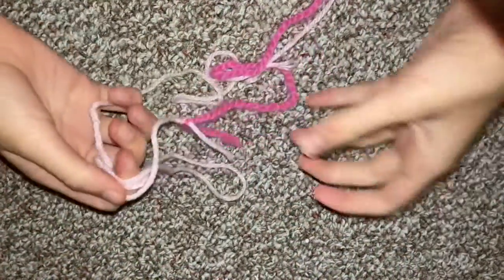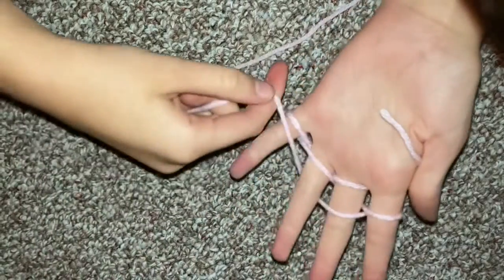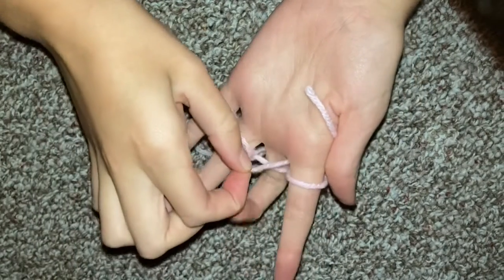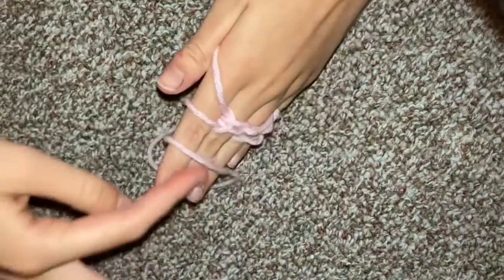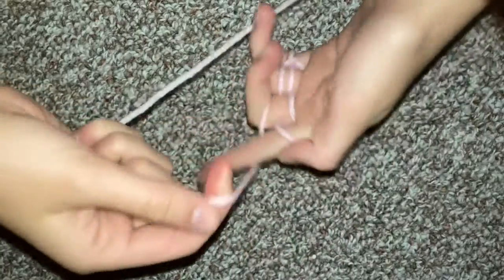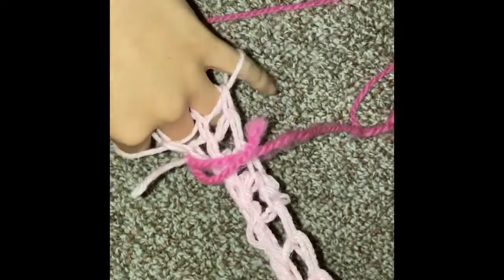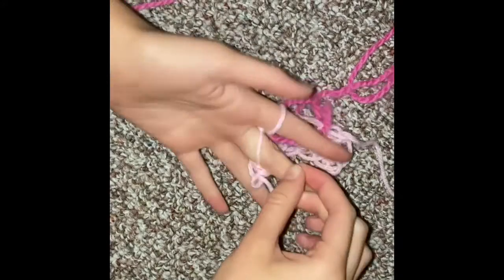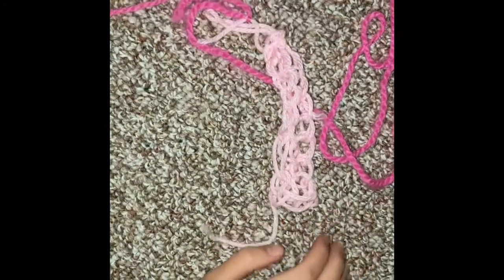How to 🧶Finger Weave!🧶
- yarn
(Maybe scissors)